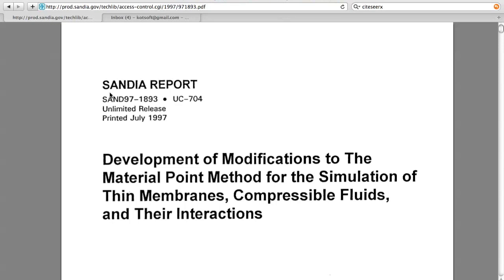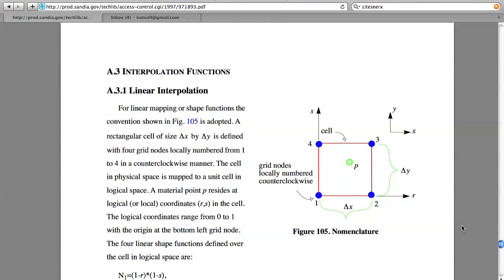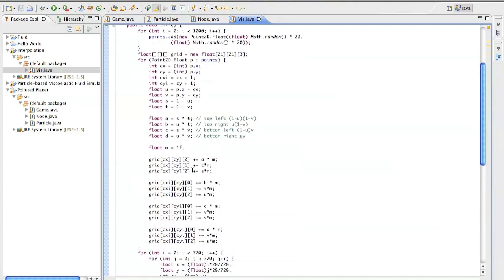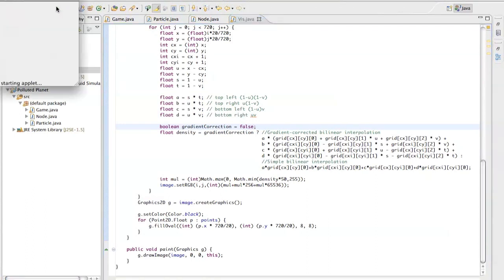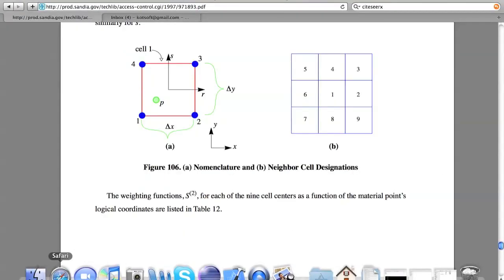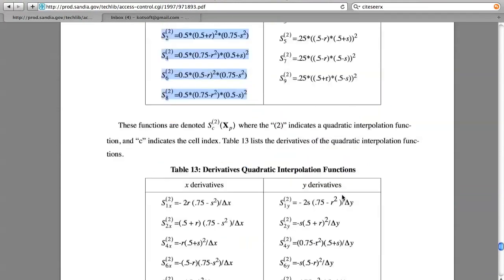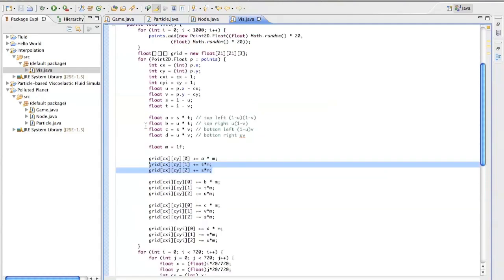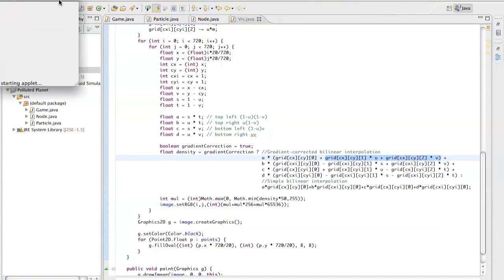Tutorial on Interpolation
I'm still working on Polluted Planet so I haven't been able to spend much time on tutorials.